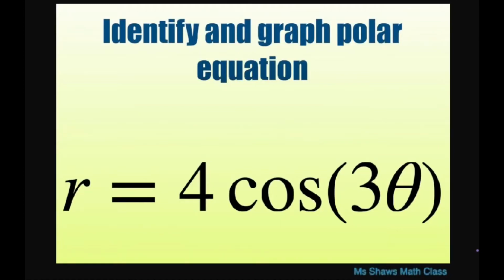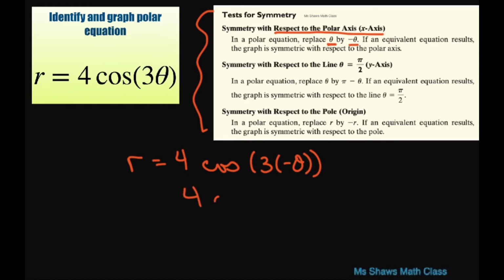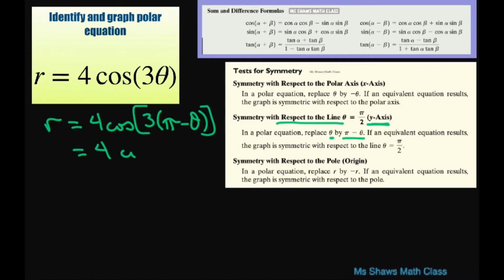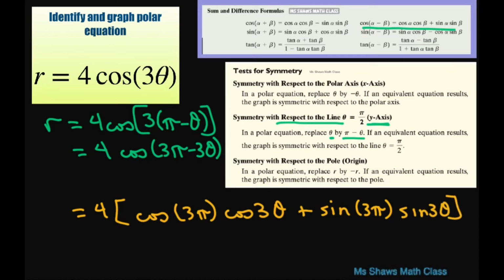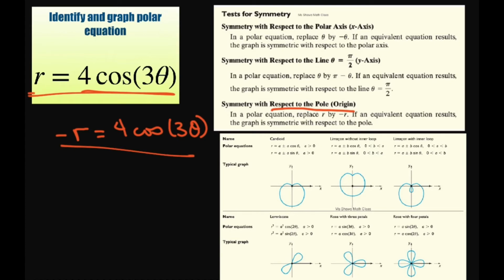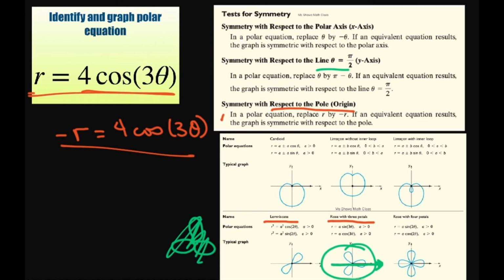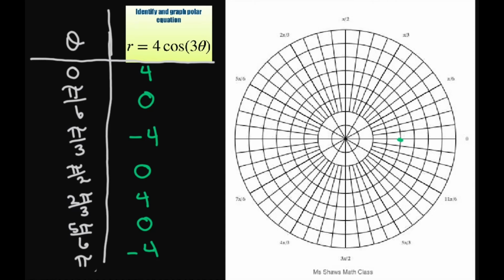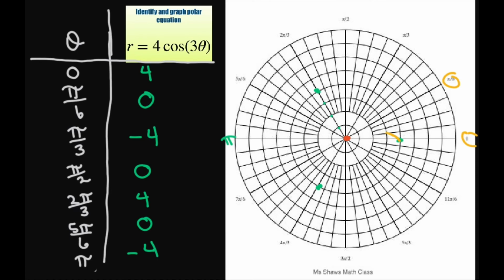Identify and graph polar equation r= 4 cos (3 theta). Rose with three petals. Test for Symmetry